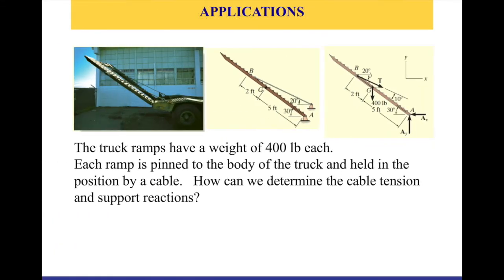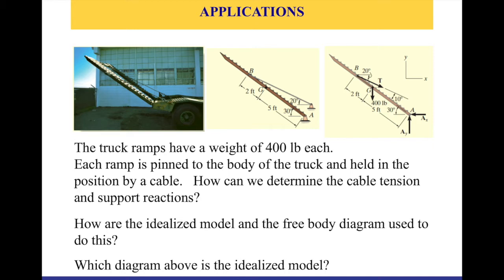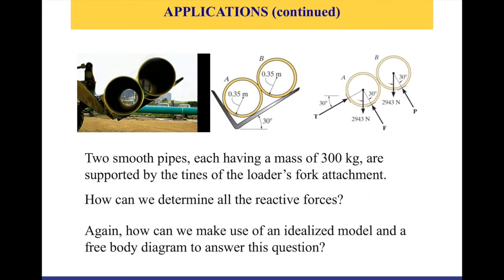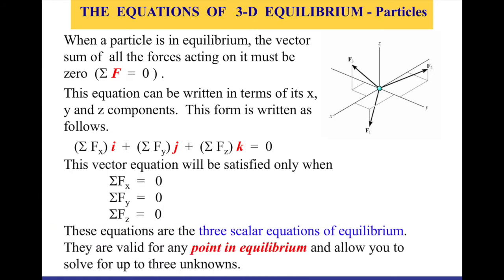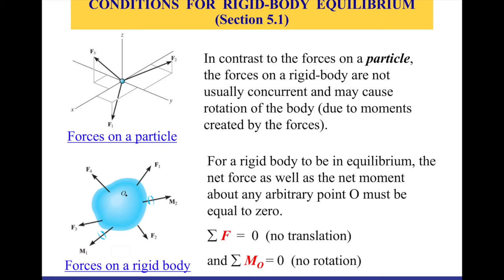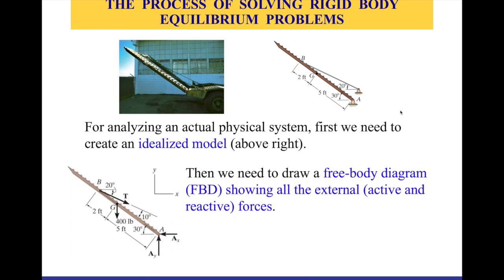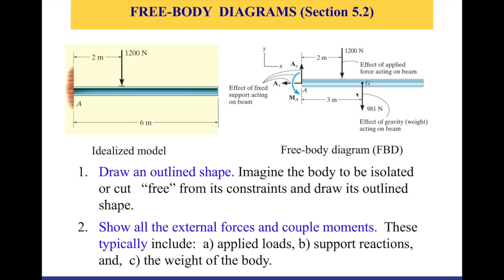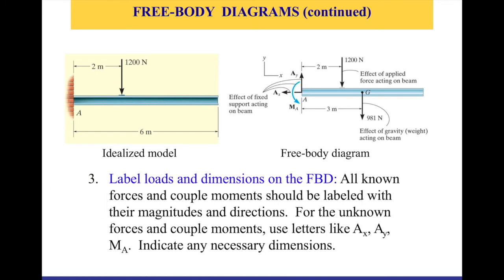Statics #026 - How to Solve Rigid Body Equilibriums in Seconds: A Step-by-Step Guide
Are you struggling to solve rigid body equilibriums? If so, this video is for you! In just a few minutes, Dr. Al-Zube will show you a step-by-step guide on how to solve rigid body equilibriums in seconds. Dr. Al-Zube will walk you through the entire process from start to finish, offering helpful tips and tricks along the way. Learn the most efficient and time-saving methods to solve rigid body equilibriums and get the results you need in no time. Start solving rigid body equilibriums in seconds with Dr. Al-Zube's easy-to-follow guide! EGE210 #026

Statics and Dynamics: Lecture 12 Video 1: Equilibrium of a Rigid Body Free Body Diagram| Dr. Al-Zube